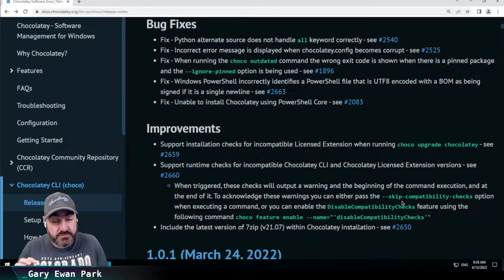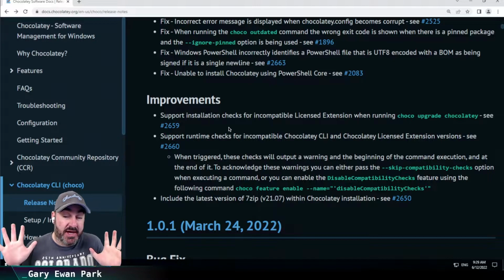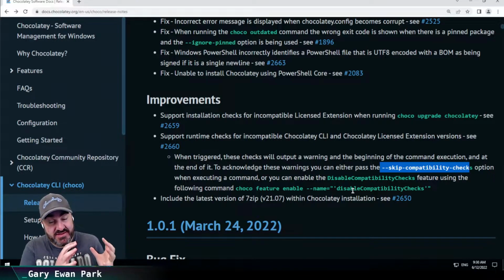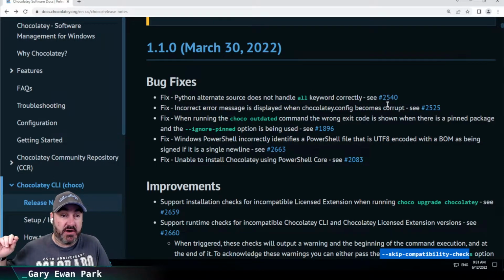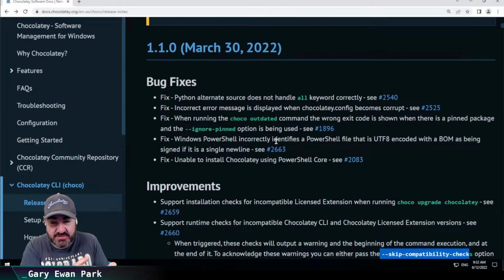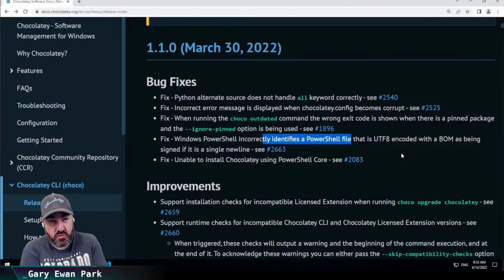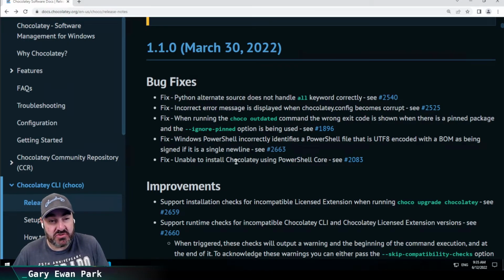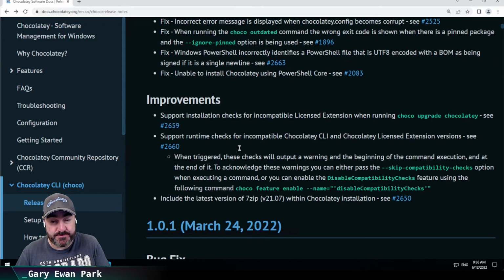Chocolatey CLI Release 1.1.0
In this short video, I walk through the bugs that have been or, or the features that have been added to the Chocolatey CLI, version 1.1.0.

If you find that there are any other problems with Chocolatey CLI, then you can raise a issue here: